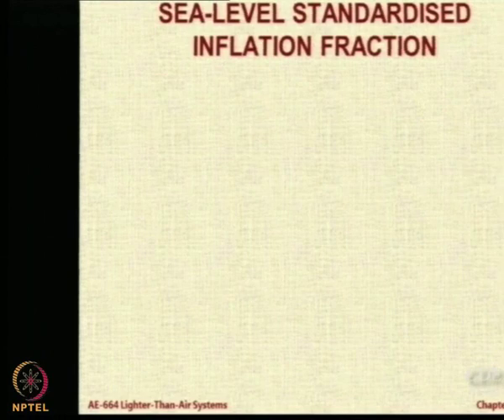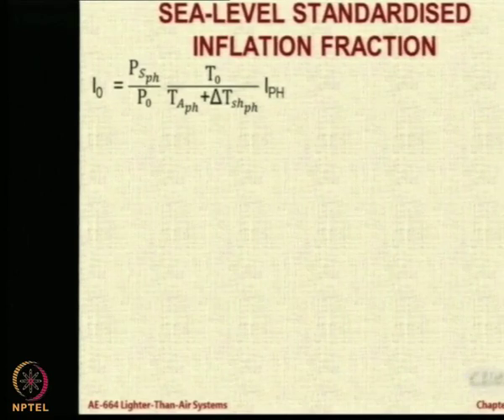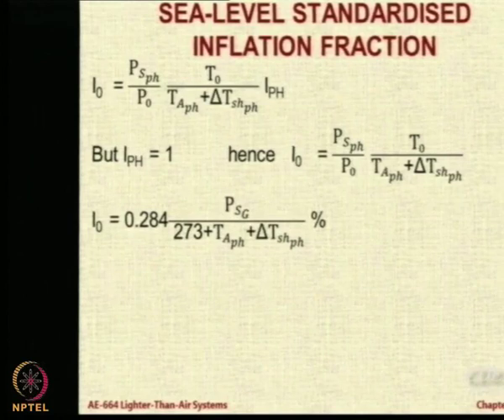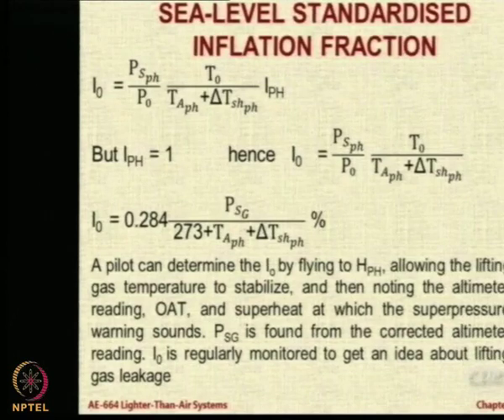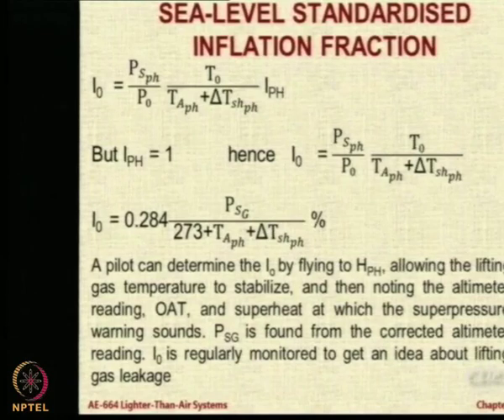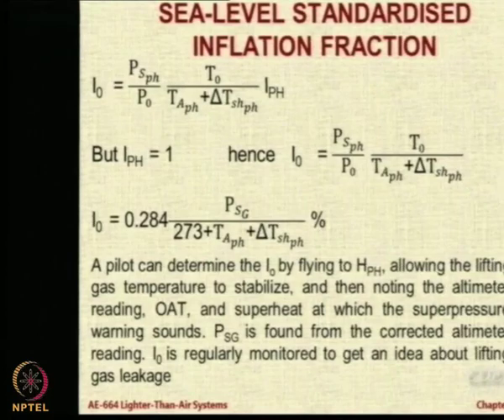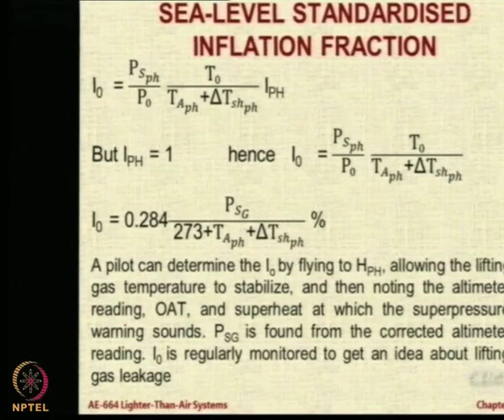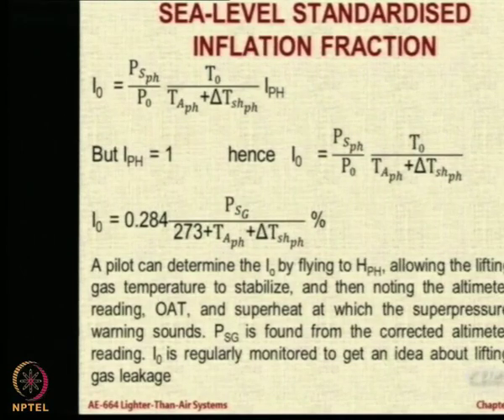Lecture 54: Sea Level Inflation Fraction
Sea Level Standardised Inflation Fraction